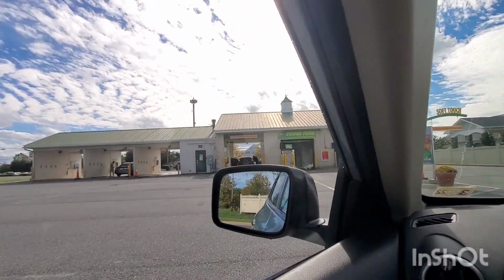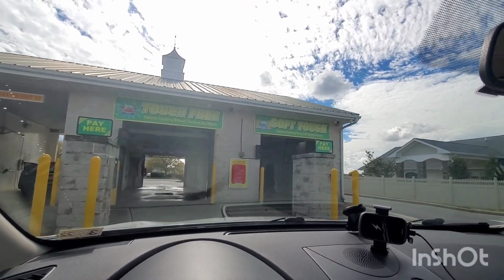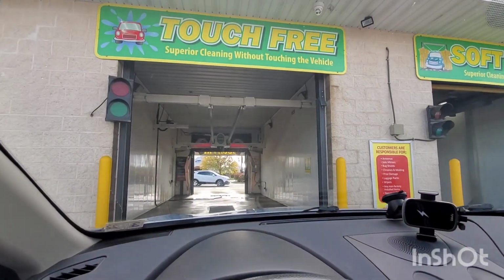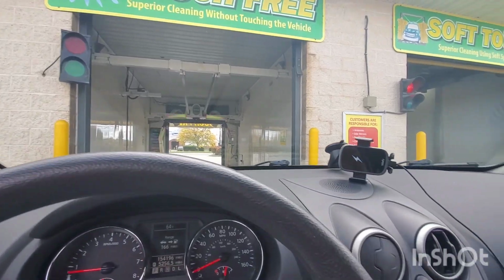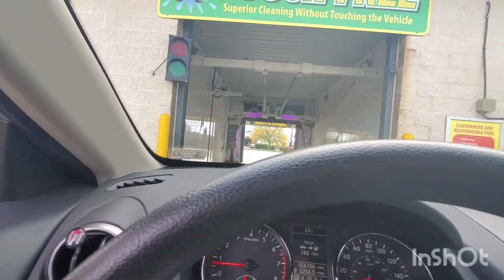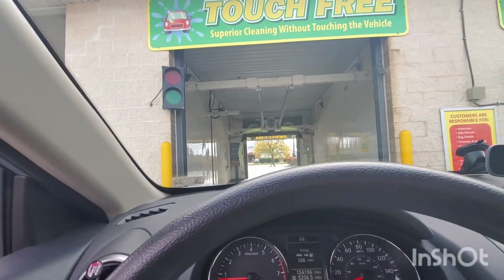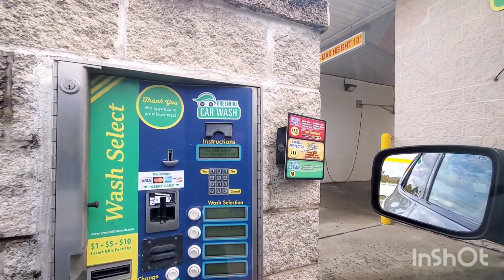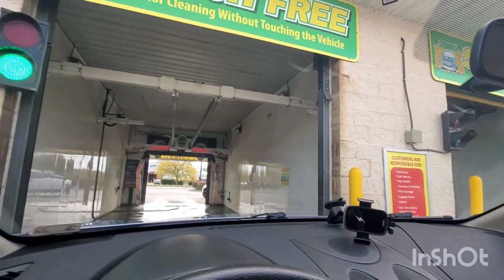Belanger Kondor KL2 with old Premier Dryers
Its weird how there are old Premier Dryers here. This is a Belanger Kondor KL2 that I only got the $11 out of $15 due to how bad the paystation was to me, especially the card reader. Sheesh, these card readers on Unitec Paystations SUCK sometimes!